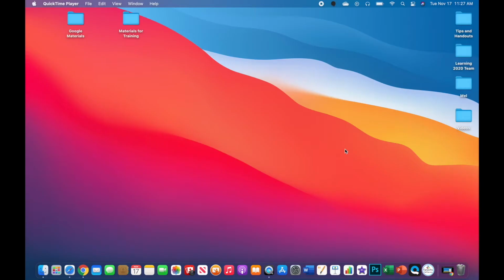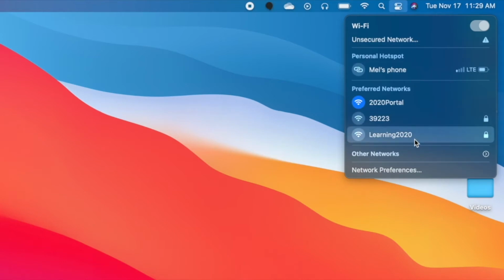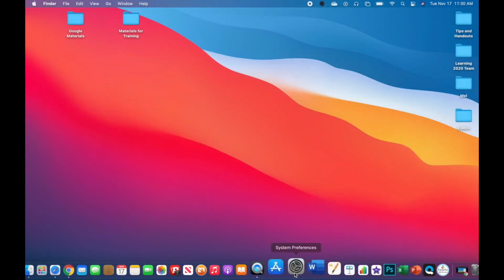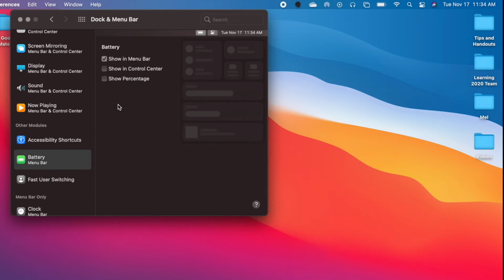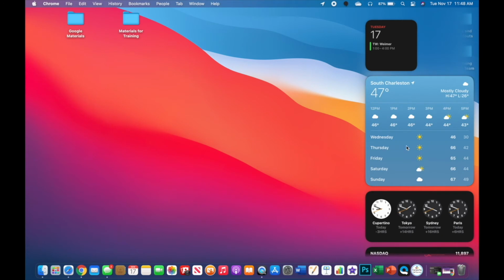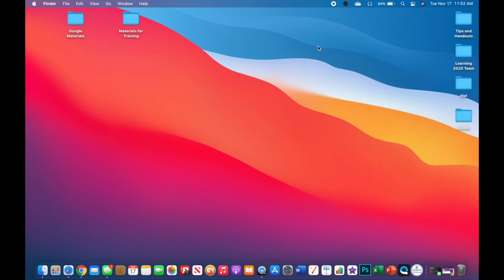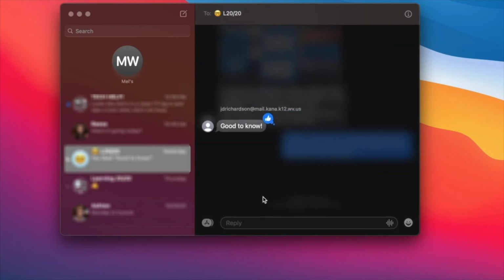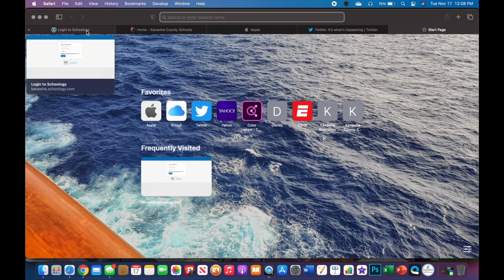macOS Big Sur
An overview of some of the new features in the new macOS Big Sur.